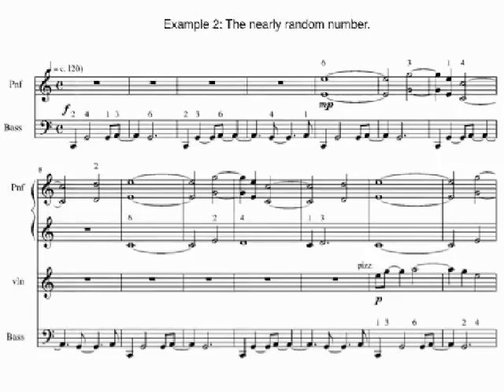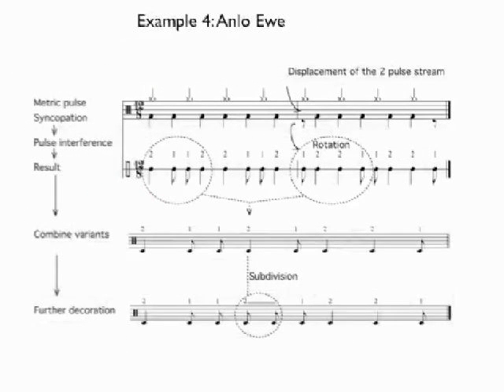Middleground rhythmic structure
This video shows how rhythm can be the initial spark for any number of different musical phrases leading to extended and varied development in the middle ground, roughly that is a period of time of between 2" to 8" in duration.